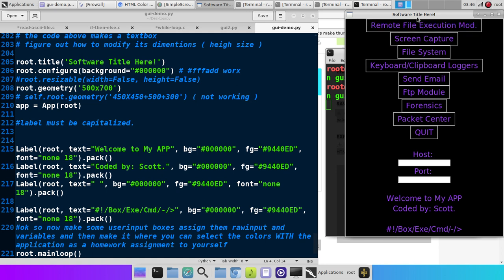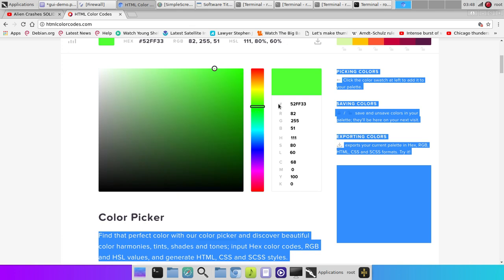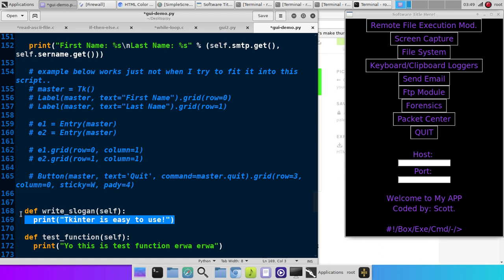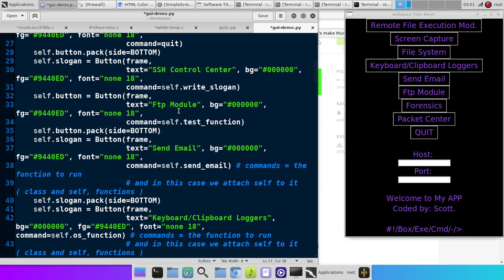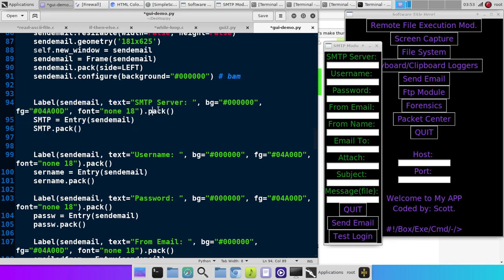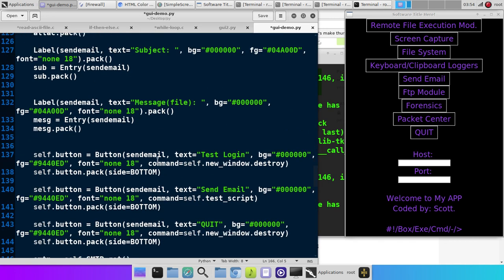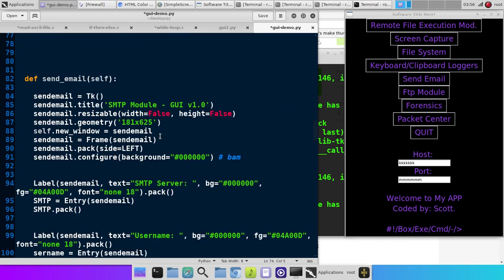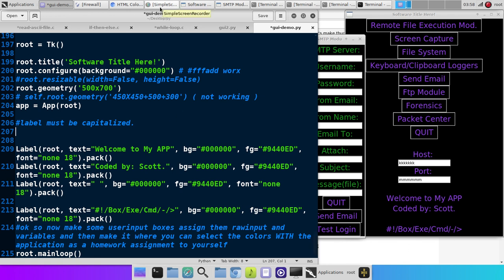How To Code GUI Boxes In Python And Execute Functions With Buttons Tutorial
Using TKINTER Python Module to create simple and sweet GUI Programs! It's easy. I'll show you how to make GUI programs in this short, sweet, and easy to understand tutorial for beginners.